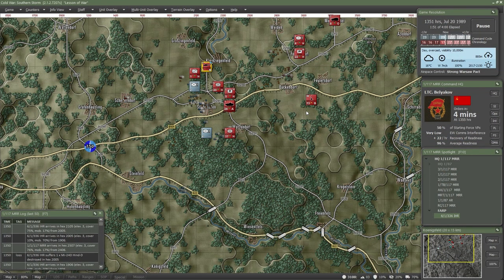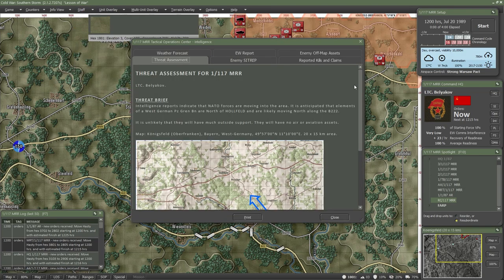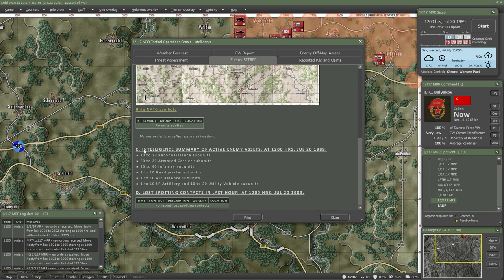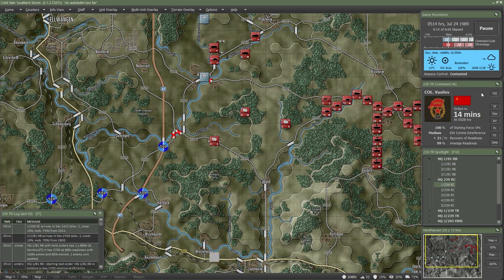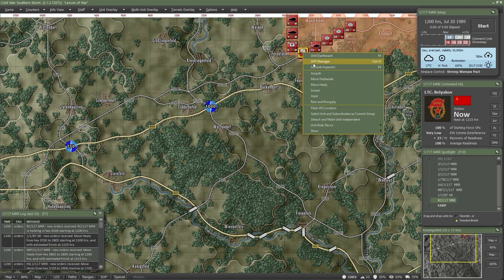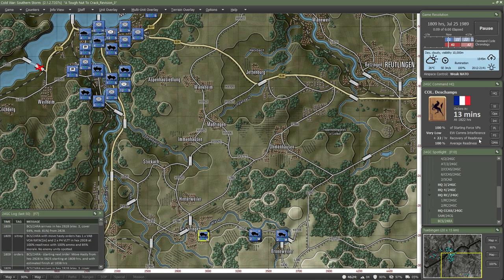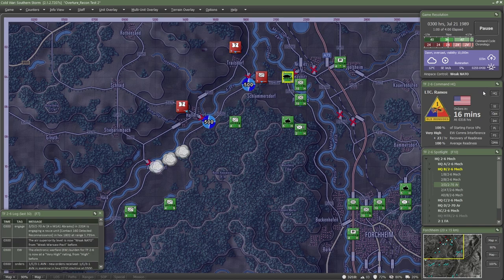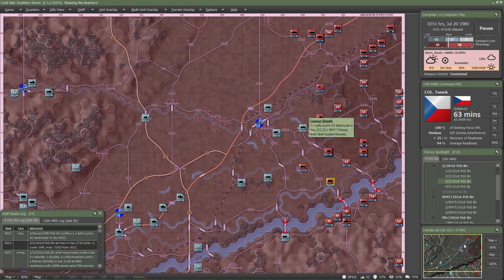Flashpoint Campaigns: Southern Storm | Tutorial Series - 1. Scouts and Recon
In our first tutorial video for Flashpoint Campaigns, we cover the importance of scouting and reconnaissance in the hyper lethal Cold War battlefield.